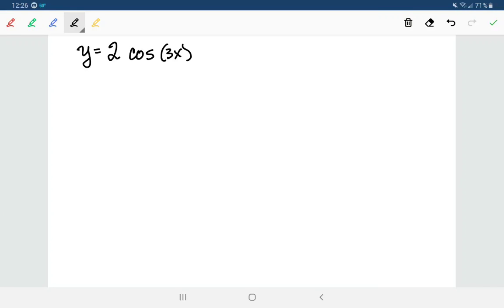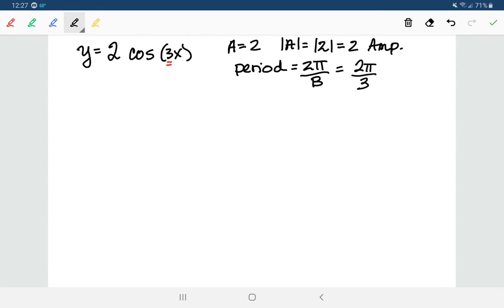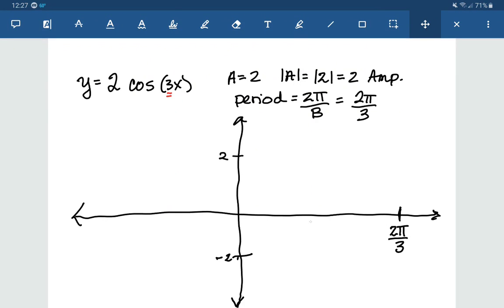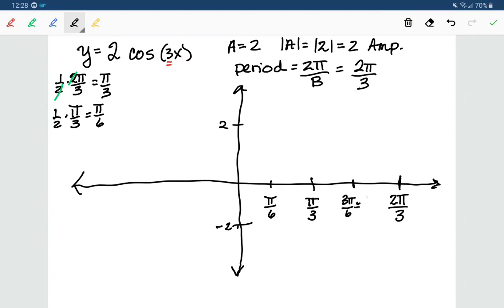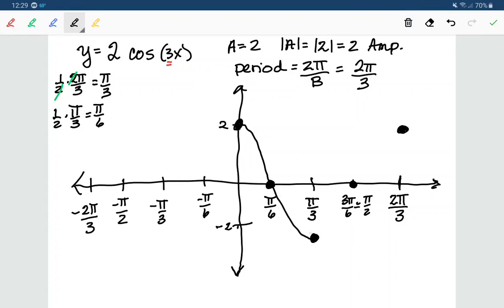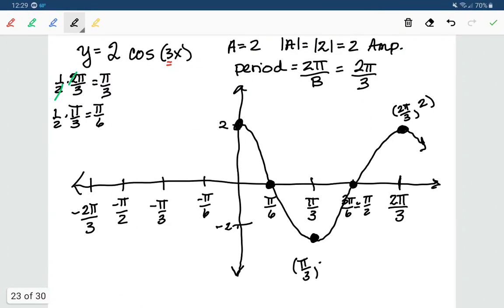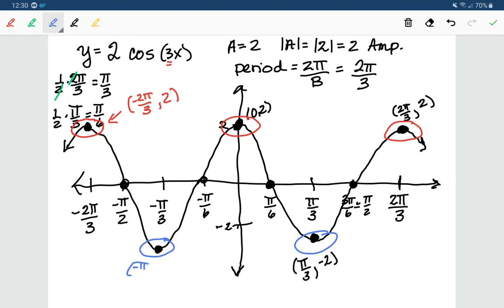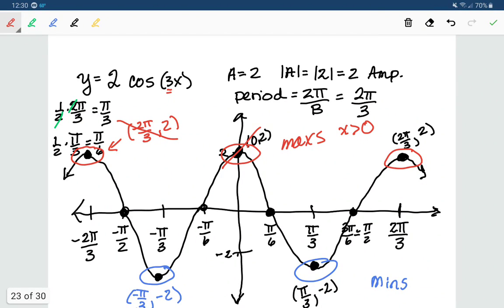Min and max points cos(3x)